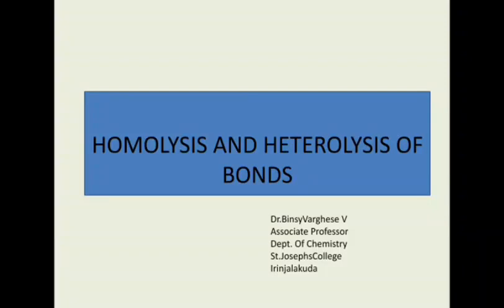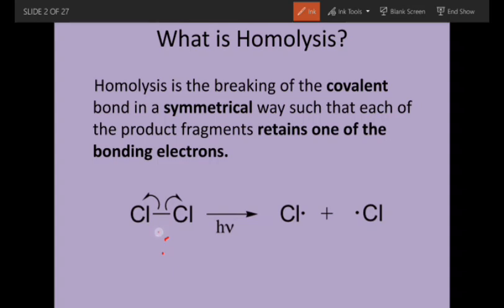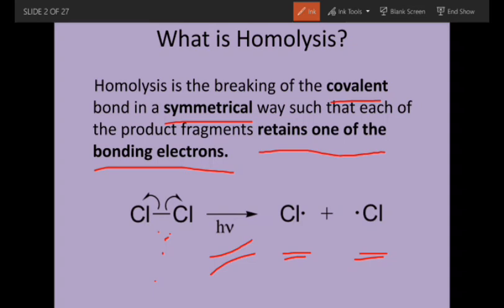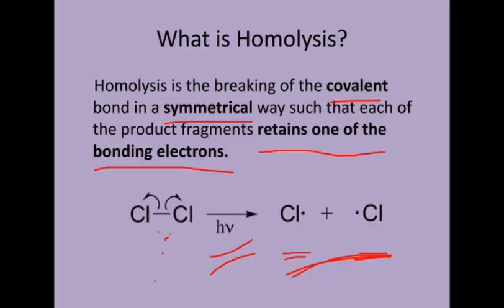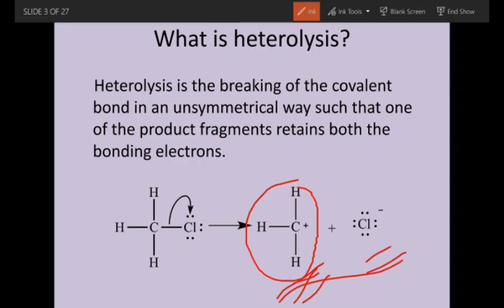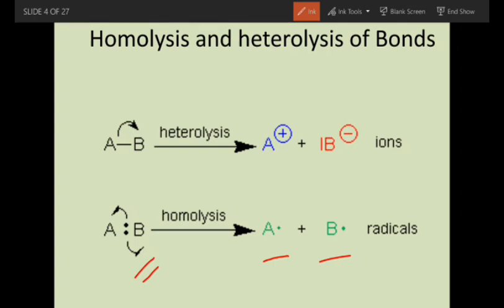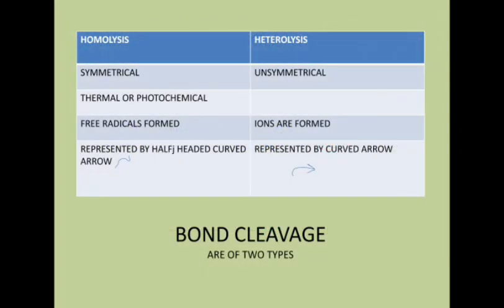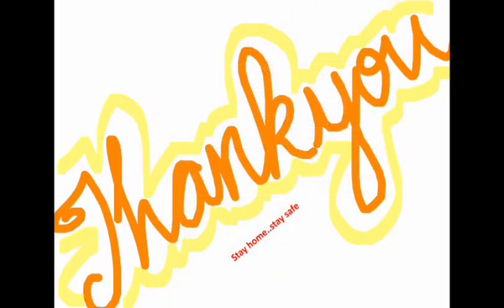HOMOLYSIS AND HETEROLYSIS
HOW BOND FISSION TAKES PLACE